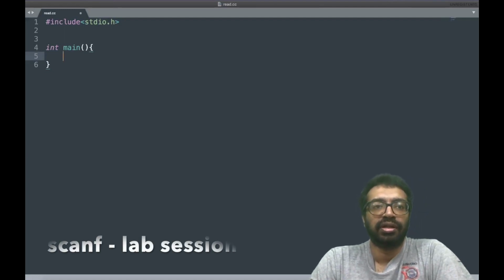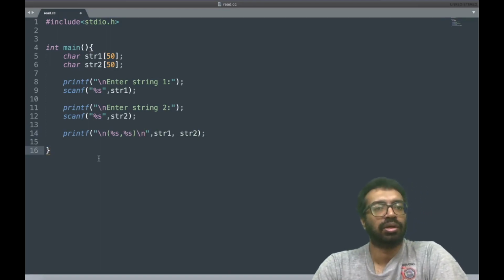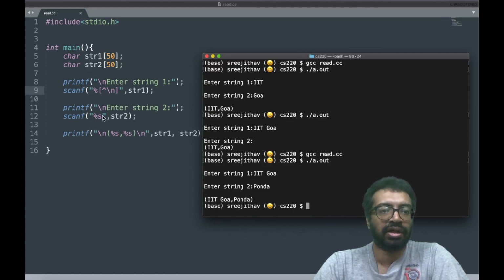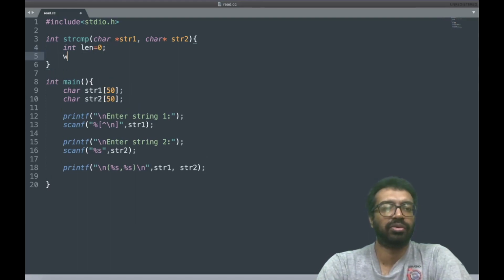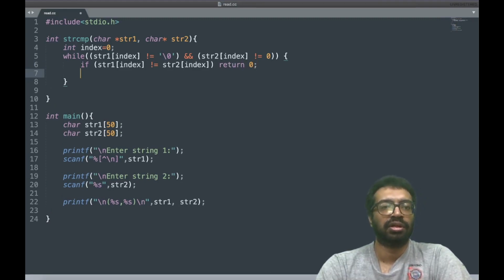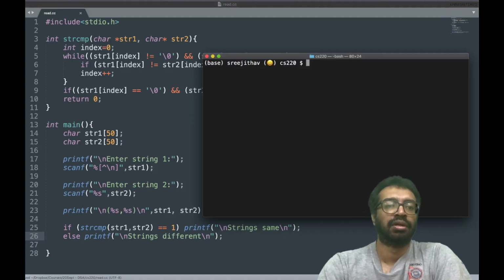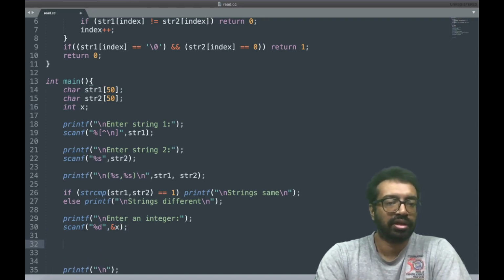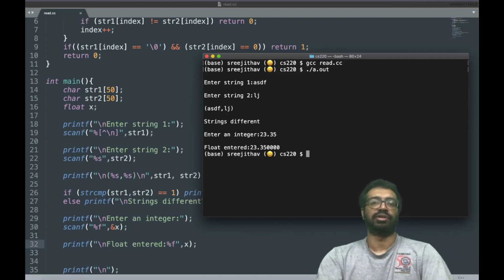Lecture 11.2 | Using scanf function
We look at how to use the scanf function.